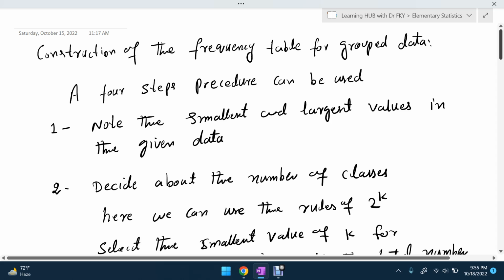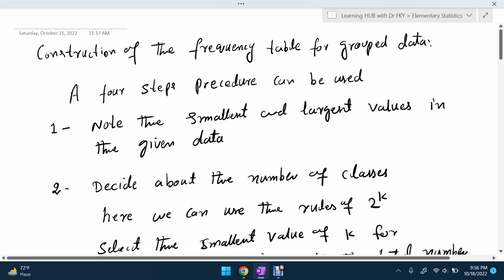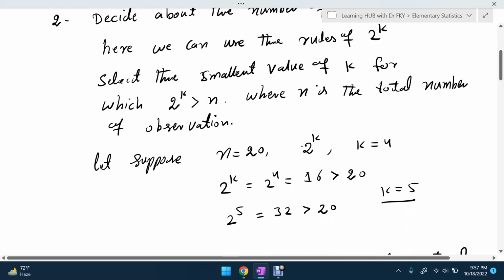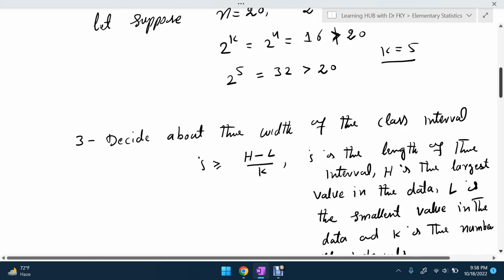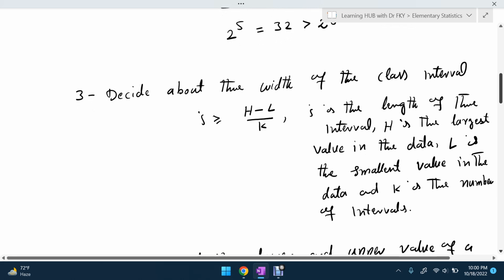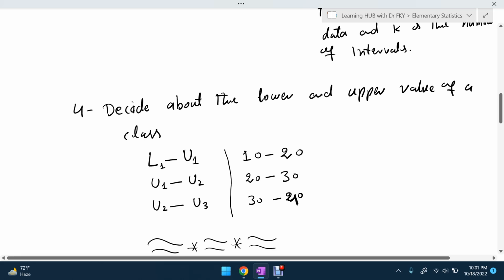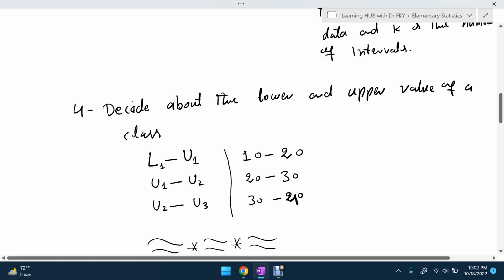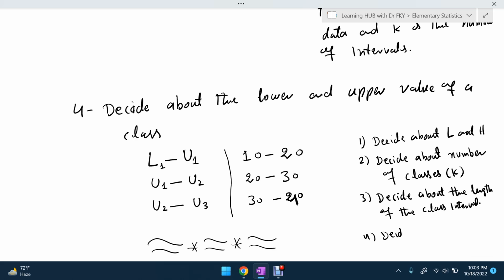Construction of Frequency Table: General Rules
This video explain the general procedure for constructing a frequency table for group data.